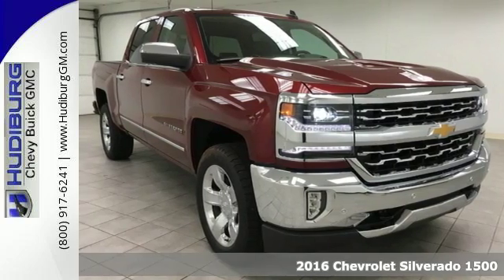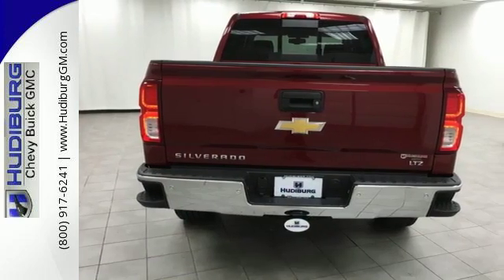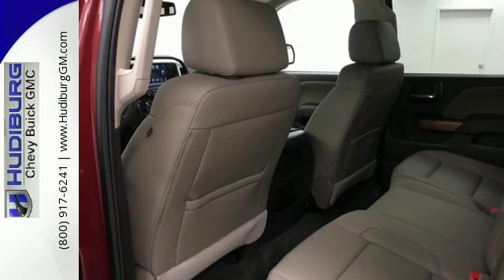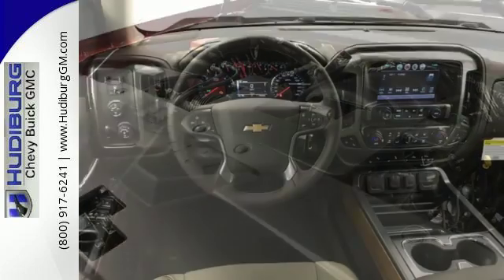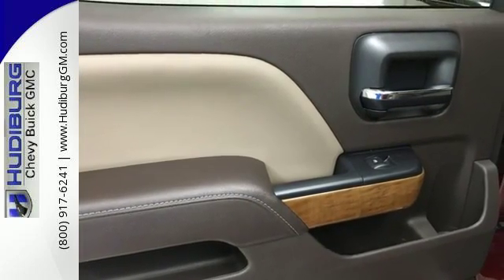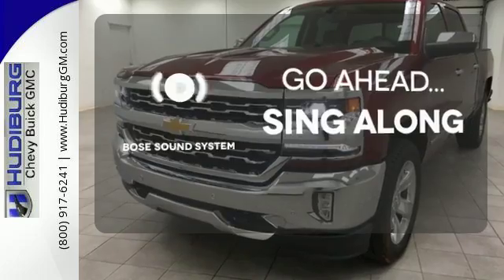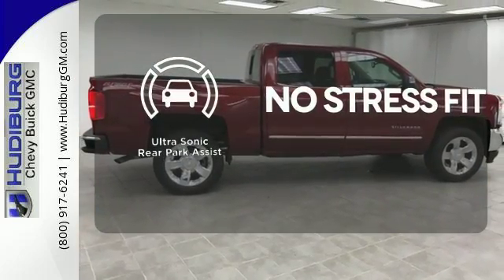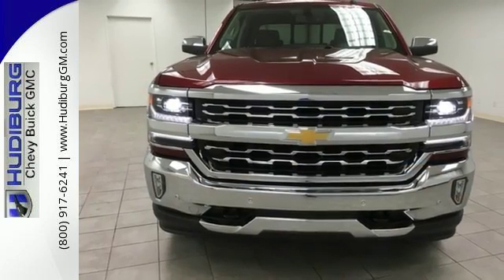New 2016 Chevrolet Silverado 1500 Midwest City Oklahoma City, OK #3765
Phone:

Year: 2016
Make: Chevrolet
Model: Silverado 1500
Trim: LTZ
Engine: EcoTec3 5.3L V8 Flex Fuel
Transmission: 6-Speed Automatic
Color: Red
Interior: Cocoa/Dune
Stock #: 3765
VIN: 3GCUKSEC6GG314977
Price includes: $1,000 - General Motors Consumer Cash Program, $2,000 - Chevrolet National Purchase Bonus Cash

Address:
6000 Tinker Diagonal